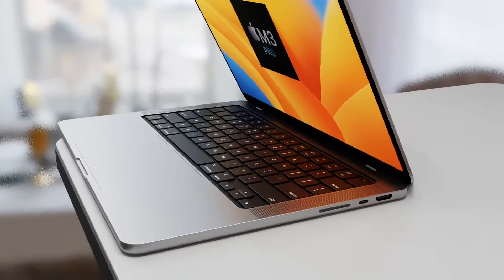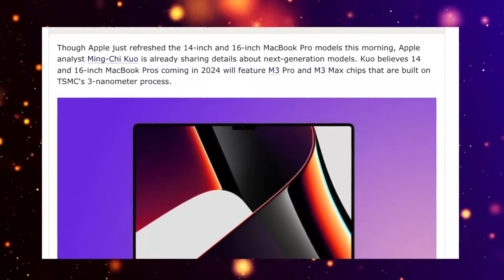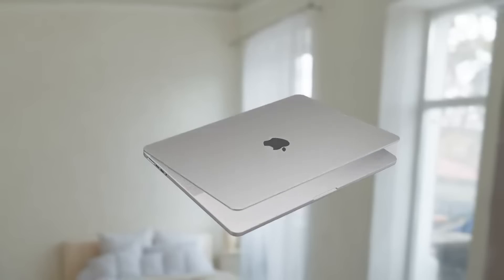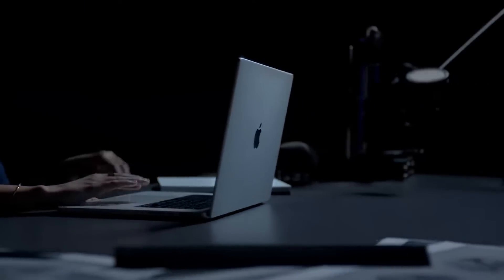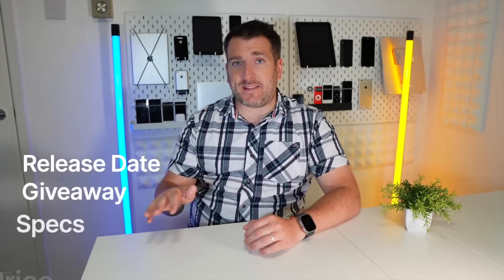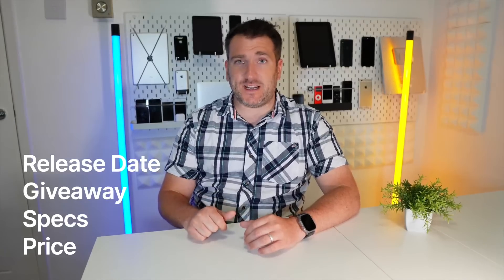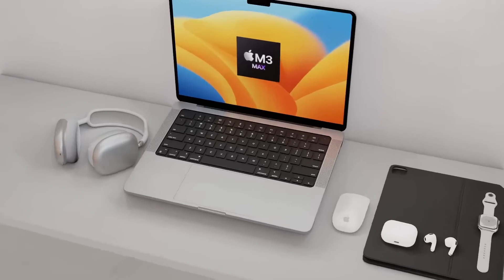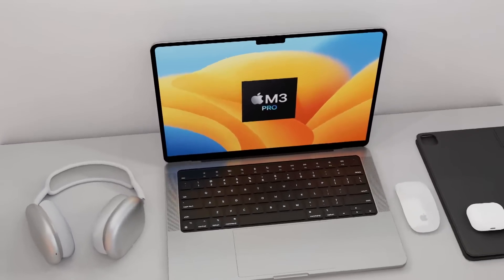MacBook Pro 14 inch Release Date and Price – LAUNCH DATE LEAK IN 2024!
The NEW 14 inch MacBook Pro with the M3 PRO & M3 MAX Chipset is having a LAUNCH DATE in 2024 that I want to give you all the details about!
I also want to share the latest on the Apple M3 Pro 14 inch MacBook Pro Release Date and Price and a summary of everything we know so far including a Specs review of what the M3 Pro and M3 Max Cores will give us!

16 inch MacBook Pro
14 inch MacBook Pro